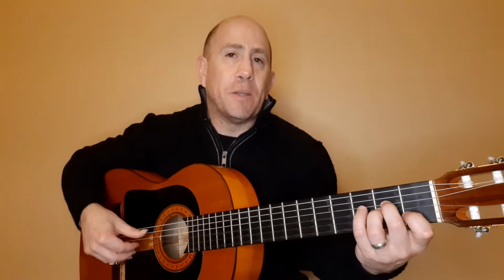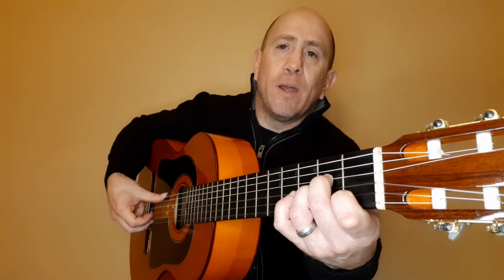Flamenco Guitar Lesson: Soleá por Bulerías FALSETA - Compás #4 (CBJ Flamenco Guitar DEVPRO #19)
Flamenco Guitar Lesson: Compás #4 - CBJ Flamenco Guitar DEVELOPMENT PROGRAM #19 - Soleá por Bulerías

In this flamenco guitar lesson, we go over Compás #4 of a falseta for Soleá por Bulerías. This flamenco guitar falseta uses Picado, Arpeggio and Rasgueo techniques.

📌 Get the FULL CBJ Flamenco Guitar DEVELOPMENT PROGRAM that includes technique notes as well as ALL the TAB with Video tutorials:

*Want my exclusive Flamenco Guitar Technique BLUEPRINT with the 12 ESSENTIAL flamenco guitar techniques? It's FREE!

Thanks so much and let me know if you have any questions at all,

Chris B. Jácome
Guitarist | Composer | Teacher

Chris B. Jácome - Discography:
JUST, the Vampire Hunter (ORIGINAL SCORE w/ Bonus Tracks) - 2020
Soul Español w/ Sherry Finzer - 2020
CUATRO "Live" - 2018
JUST The Vampire Hunter (SOUNDTRACK) - 2015
LEVANTO - 2010
Flamenco - 2005
It's a Flamenco Guitar Christmas - 2004
Pa'lante - 2003
Motivacion - 1999